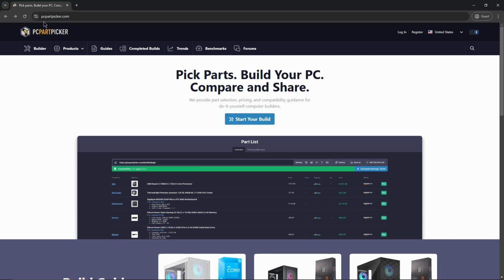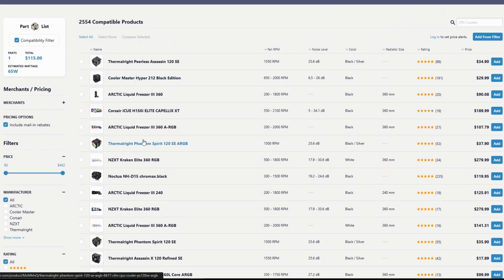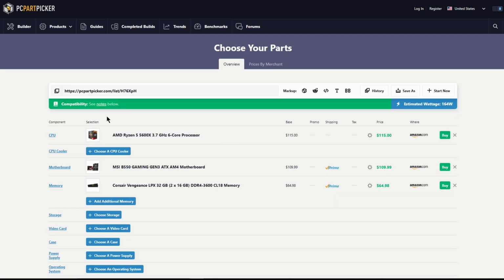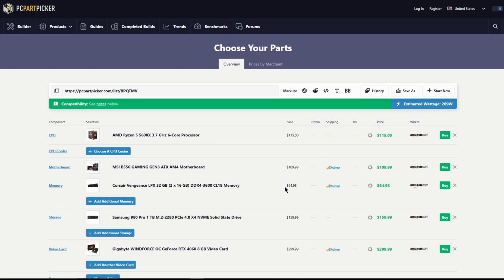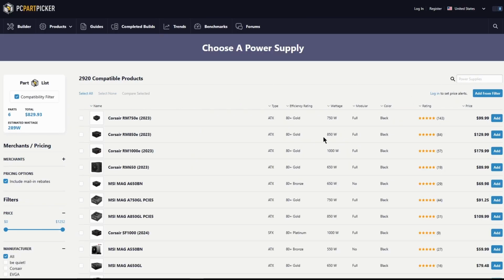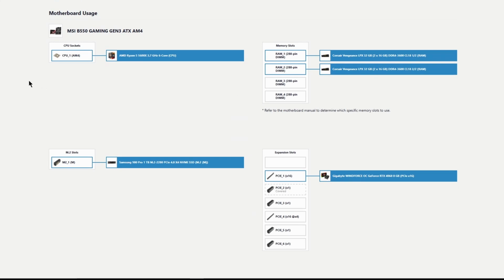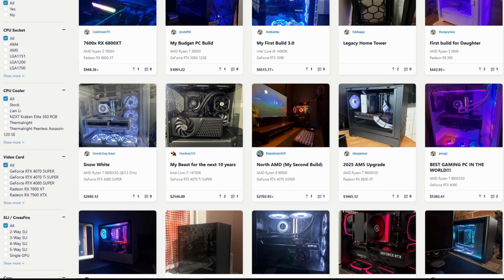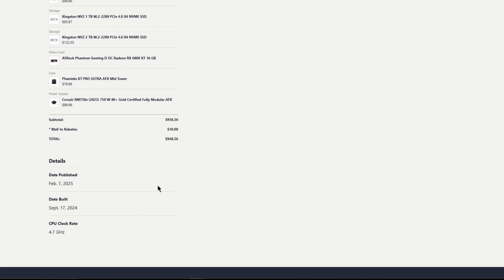A Beginner's Guide to Building a Gaming PC in 2025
I will show you how to use pcpartpicker in order to pick the correct parts for your PC. Don't worry, this is Beginner Friendly.

Chapters 👇
00:00 - Intro
00:20 - Getting Started
04:32 - Completed Builds